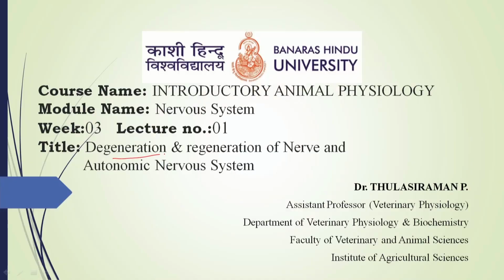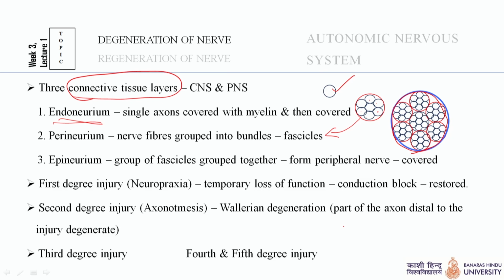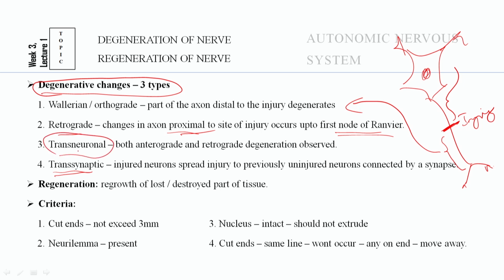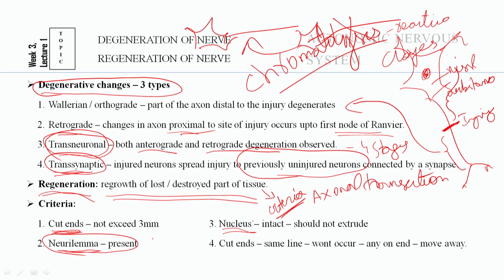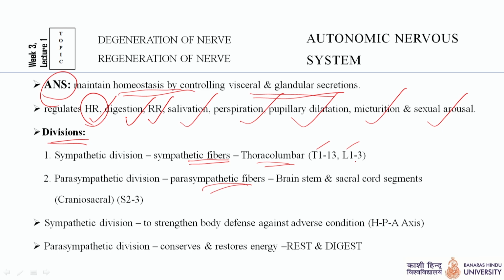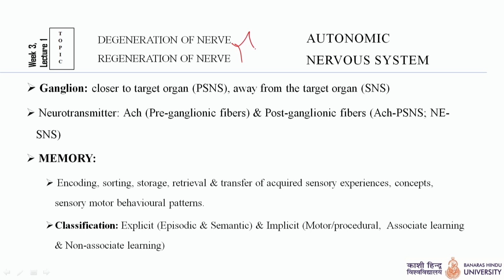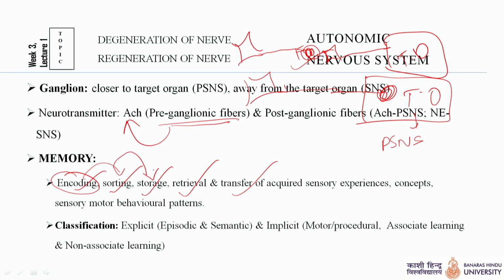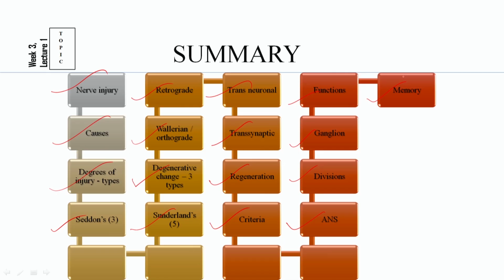Lecture 11: Degeneration & regeneration of Nerve and Autonomic Nervous System